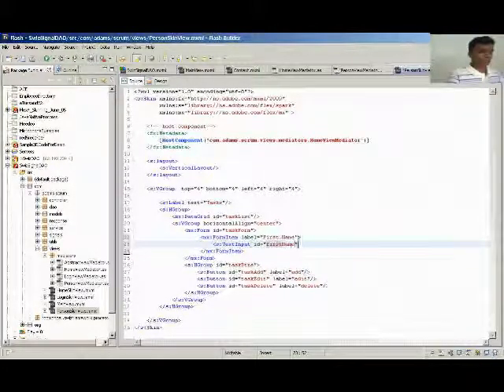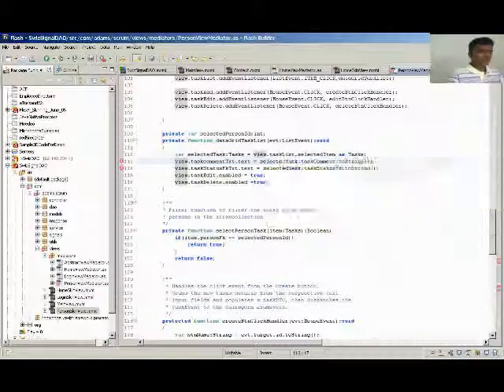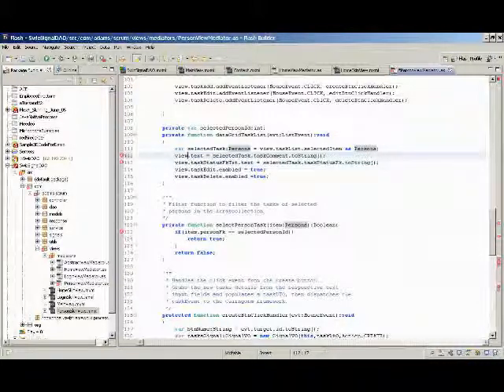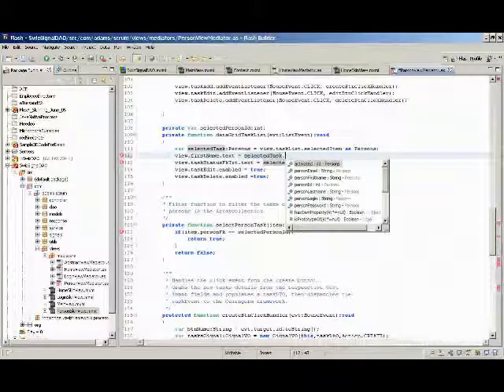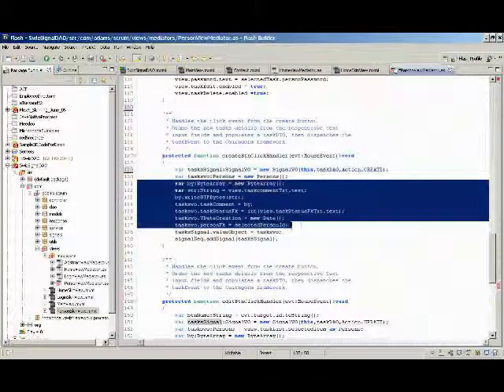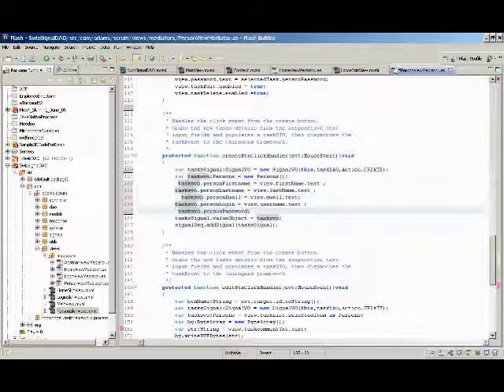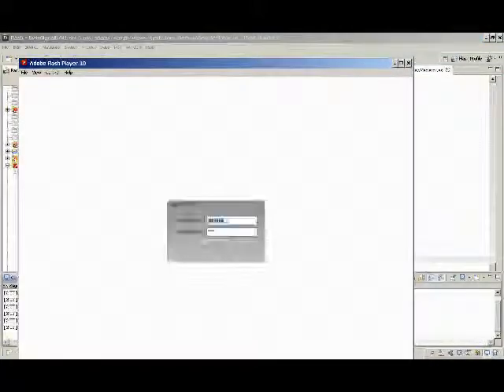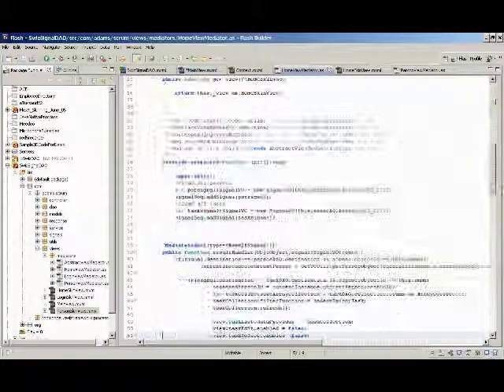Swiz Framework - Part6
Swiz Framework - Devaraj